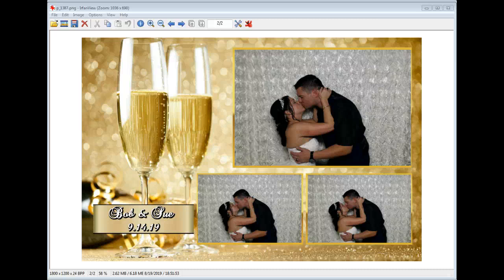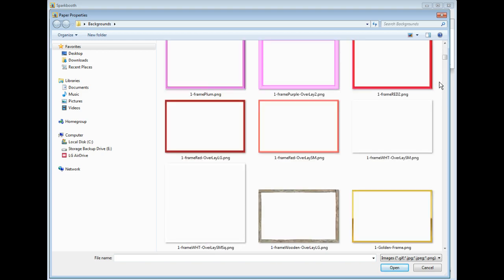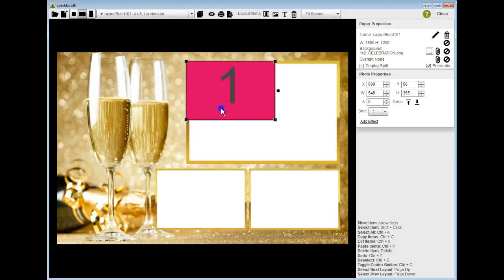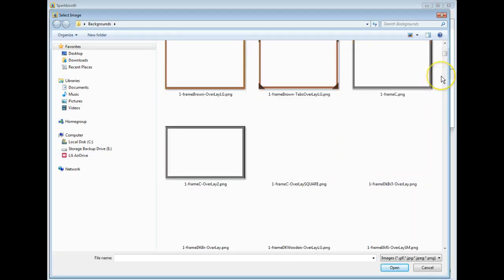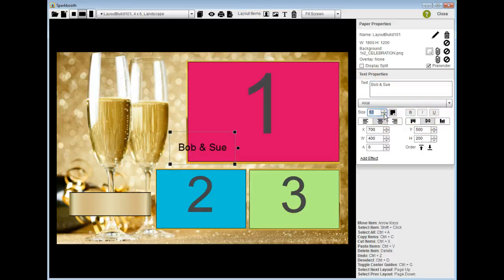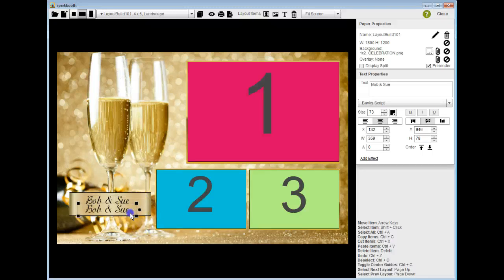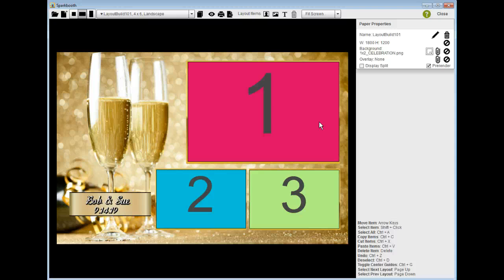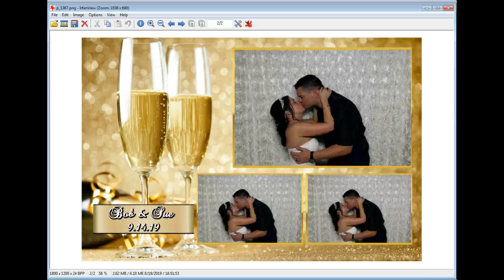Sparkbooth Layout Build 101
Simple tutorial on building a layout in Sparkbooth